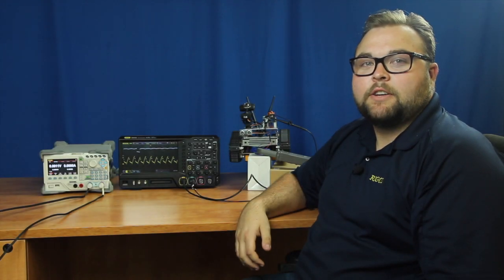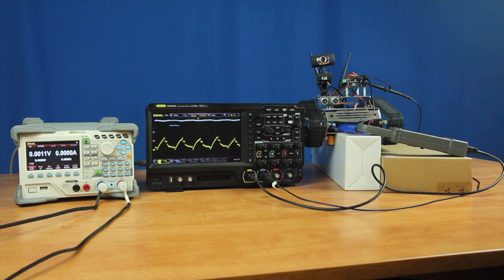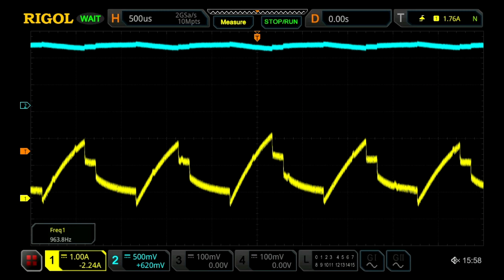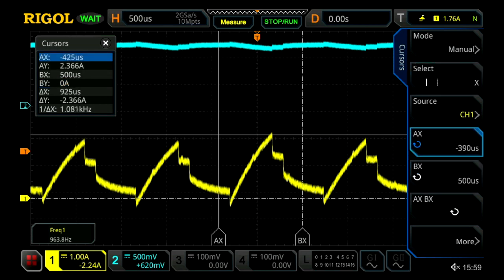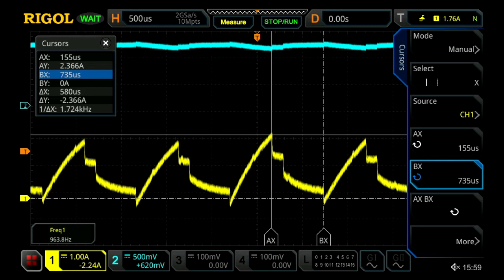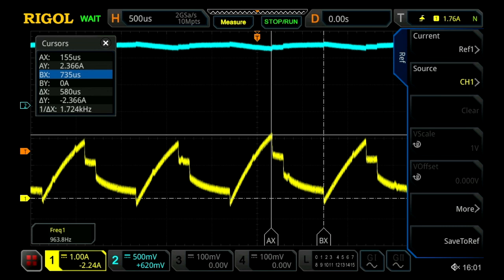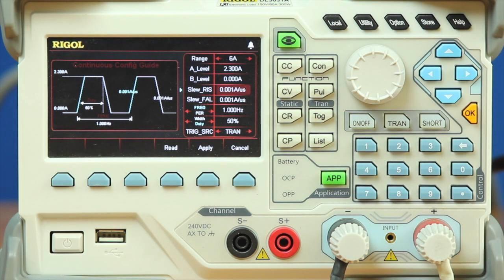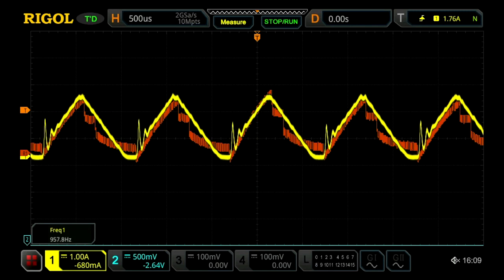Robot Testing - Operational Power Testing on a Battery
In this video I measure and then reproduce a similar current draw from our robots battery that the robot draws during its operational power cycle.  For this test we used a current probe, passive voltage probe, oscilloscope and an electronic load.